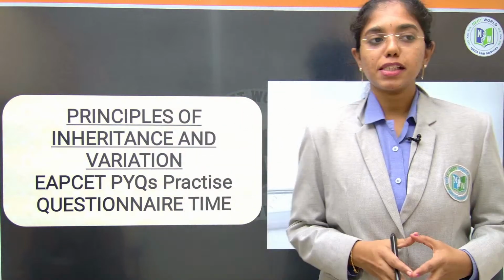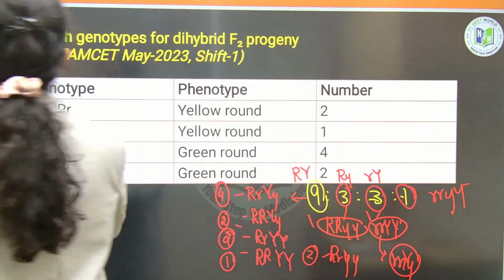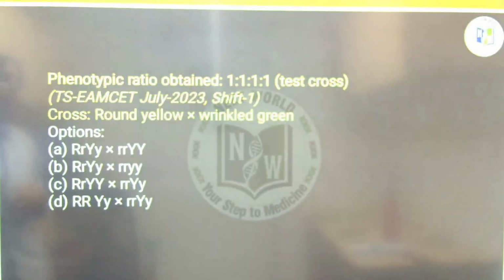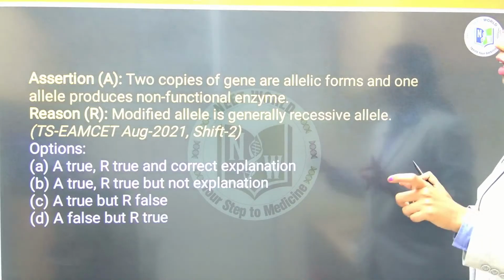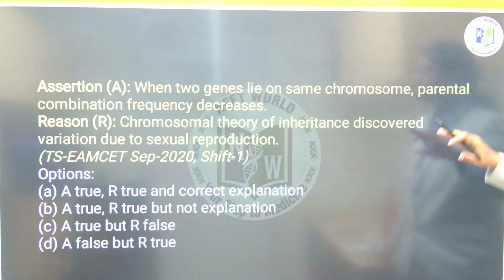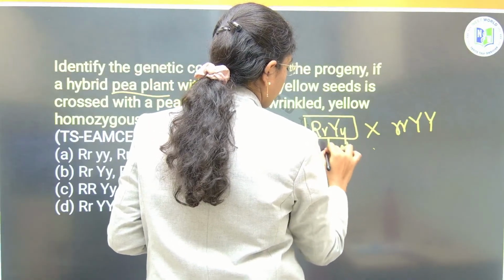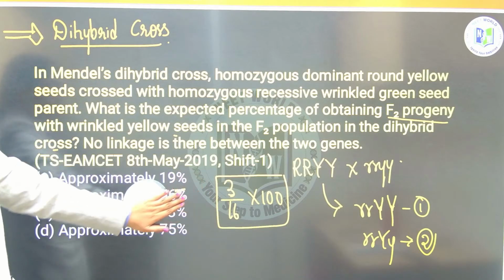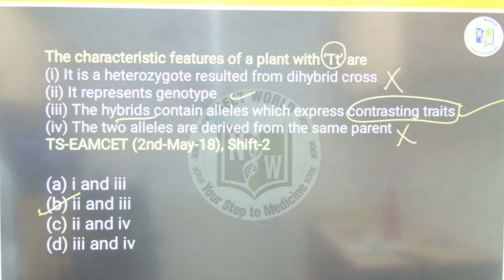Principles of Inheritance and Variation | EAPCET PYQs | Sai Prasanna Ma’am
In this focused session, Sai Prasanna Ma’am covers EAPCET Previous Year Questions (PYQs) from one of the most important Biology chapters:

Genetics is a high-scoring and concept-based topic in EAPCET. Practicing PYQs helps you understand the exam pattern and frequently asked concepts.

✅ Monohybrid & Dihybrid Cross Problems
✅ Incomplete Dominance & Codominance
✅ Multiple Alleles & Blood Groups
✅ Chromosomal Theory of Inheritance
✅ Sex Determination & Linked Genes
✅ Pedigree Analysis
✅ Important EAPCET PYQs with Explanation

This session is designed to strengthen conceptual clarity and improve accuracy in Genetics questions.

NEET World is a dedicated platform for serious medical and biology aspirants.

We provide:

🎯 Structured exam-oriented preparation
📚 Concept clarity + PYQ discussions
📝 Regular practice sessions
💡 Smart revision strategies
🔥 Consistent motivation to achieve your dream rank

Our mission is to ignite ambition and transform it into academic success.

This session is delivered by Sai Prasanna Ma’am, an experienced Biology educator known for her clear and structured teaching approach.

✨ Strong command over Genetics concepts
✨ Simplifies complex inheritance problems
✨ Focuses on exam-relevant PYQs
✨ Encourages conceptual understanding over memorization
✨ Guides students with clarity and confidence

Her step-by-step explanation method makes Genetics easy and scoring.